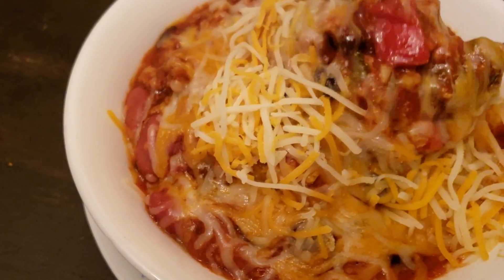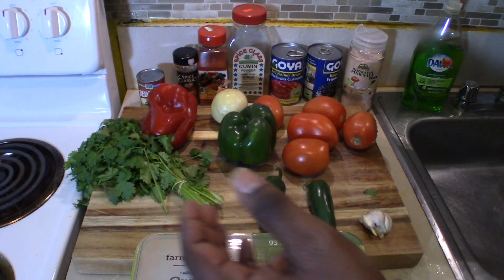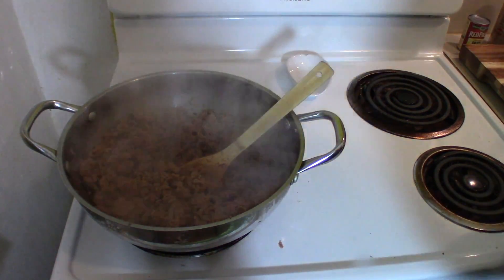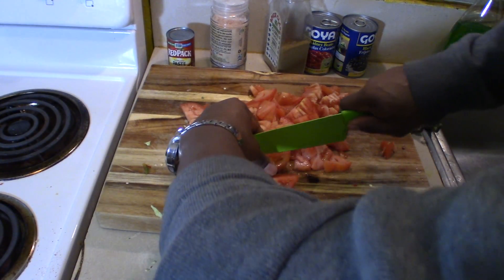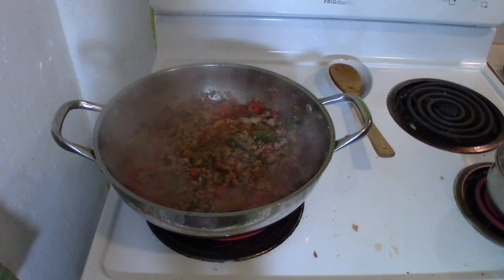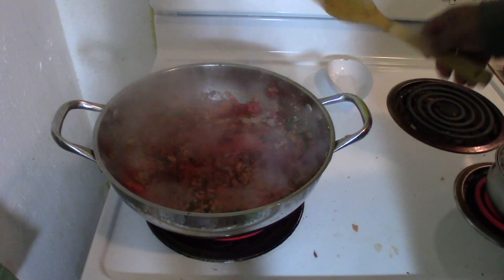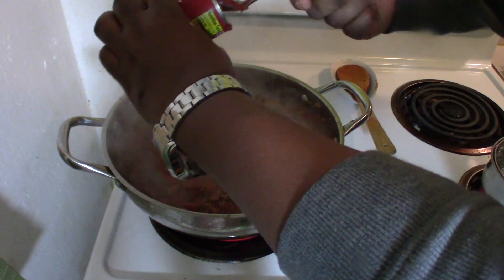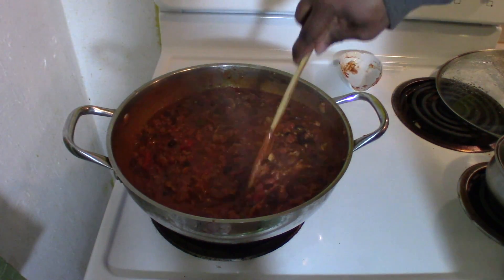award winning chili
This video is about how to make award winning chili. Get it into gear, the winter is here. When the weather gets silly make a pot of CHILI. Fatboyfresh takes you through all the essential ingredients you need to make a classic pot of chili, as well as put his own spin on this decadent treat your family will warm up to. Fresh ingredients straight from the garden into the pot helps to bring together the tastiest cuisine to melt the coldest of hearts and get you all settled in. Come in from the icy world to heart warming goodness. Eat this by itself, or with a piece of bread, in a salad, on top of a baked potato, on a hot dog, nachos, tacos, or my favorite way with some corn chips. MMM mmm. So don't CHEAT yourself TREAT yourself!!